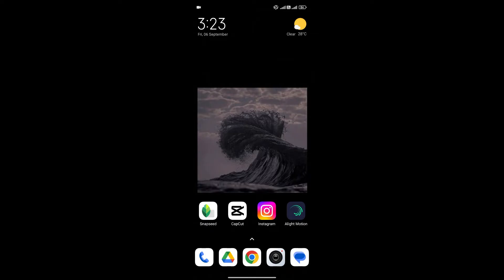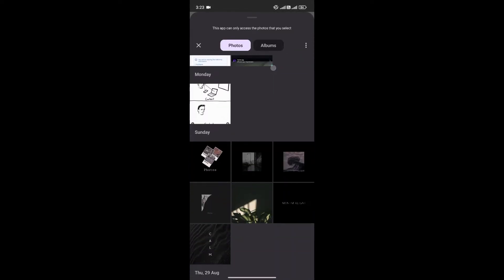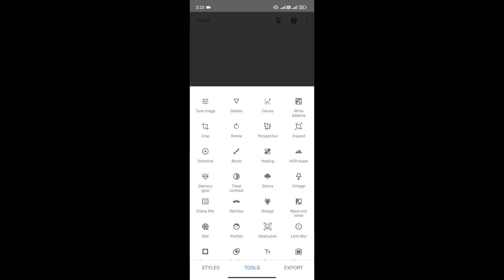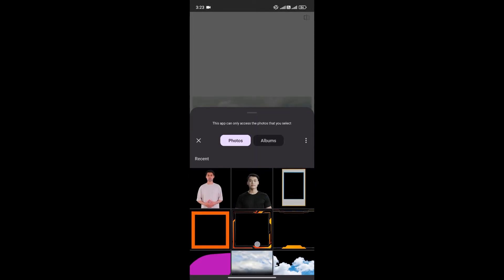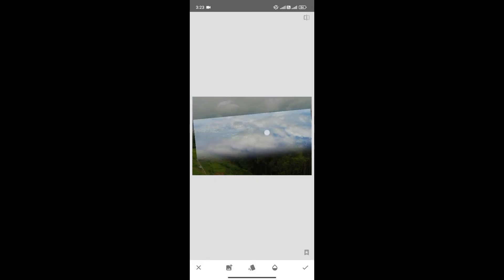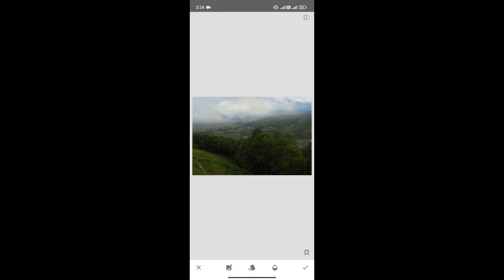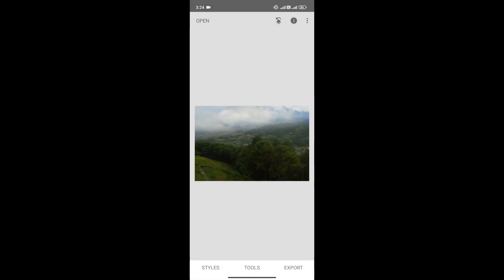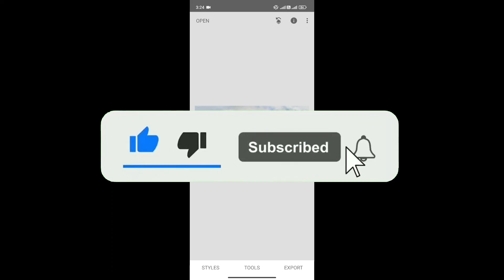How to Use Double Exposure in Snapseed 2024?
In this video, I'll show you how to create stunning double exposure effects using Snapseed! Whether you're a beginner or a pro, this step-by-step tutorial will help you master the technique of blending two photos to create artistic images. You'll learn how to adjust opacity, use different blend modes, and make your edits pop!

Snapseed is a powerful, free photo editing app, and this technique will take your editing skills to the next level.